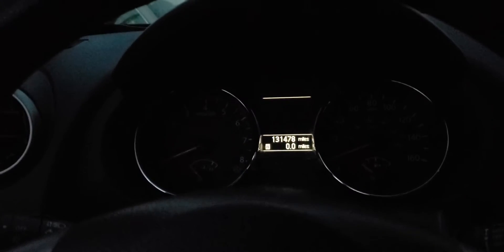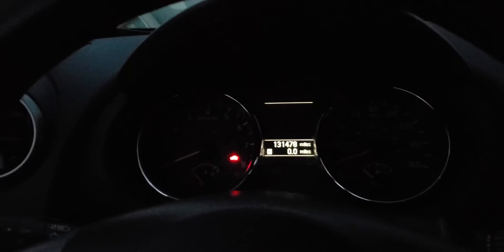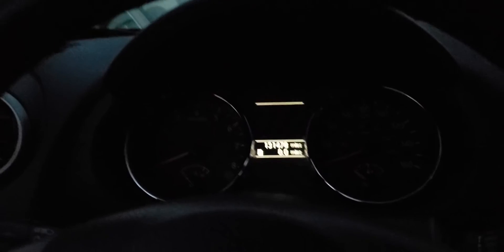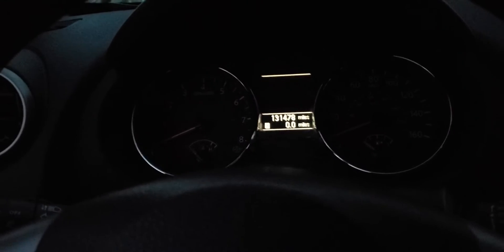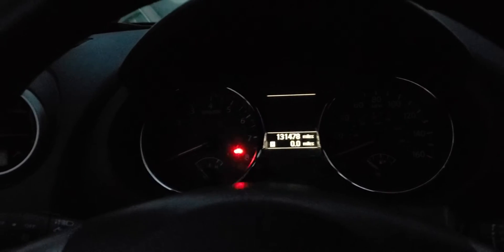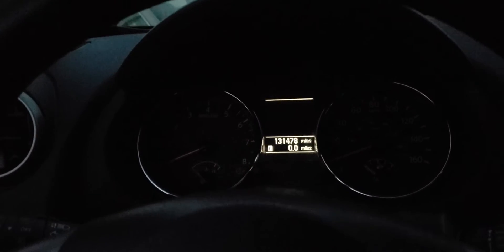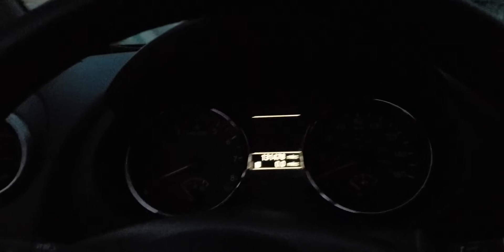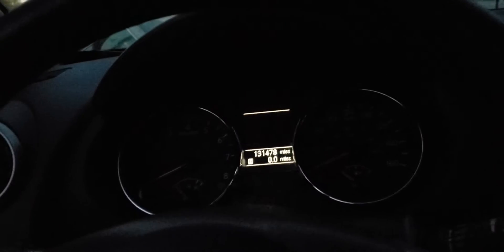NISSIAN ROGUE 2013 CRANK NO START ISSUE, Any solution Reader can't read Computer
nissianrogue2013 help me with this issue
FOUND THE ISSUE 2 MONTHS LATER: THIS IS THE ISSUE:
 TOW IN - NO START. CUSTOMER STATES VEHICLE WOULD CRANK OVER BUT NOT START, NOW CUSTOMER STATES VEHICLE WILL NOT START AT ALL. CHECK AND ADVISE

Issue:

CONFIRMED VEHICLE CRANKS BUT DOES NOT START. SCANNED FOR CODES AND FOUND ECM IS NOT COMMUNICATING. TESTED BATTERY VOLTAGE AND FOUND 2V. REPLACED BATTERY TO CONTINUE TESTING. TESTED FUSE 62 IN IPDM AND FOUND OK. INSPECTED VOLTAGE AT CONNECTOR E15, TERMINAL 48 AT IPDM AND FOUND 12V. INSPECTED VOLTAGE AT CONNECTOR E16, TERMINAL 105 AT ECM AND FOUND 12V. INSPECTED VOLTAGE AT CONNECTOR E21 FOR PROPER GROUND AND FOUND 12V.
Recommendation:
REPLACE ECM AND RECHECK

Approved: $ 935.65